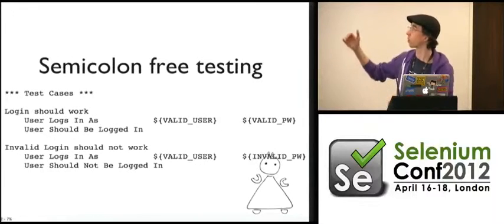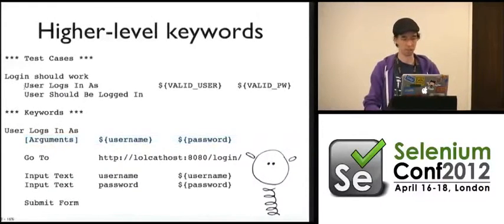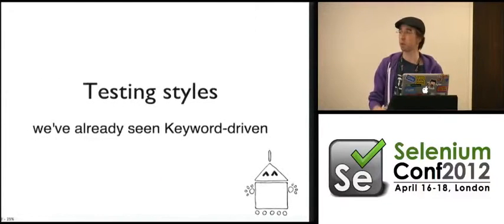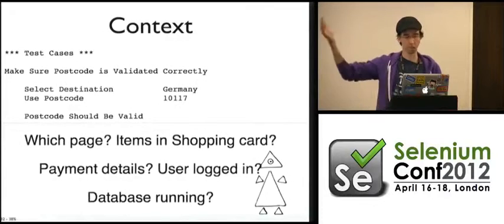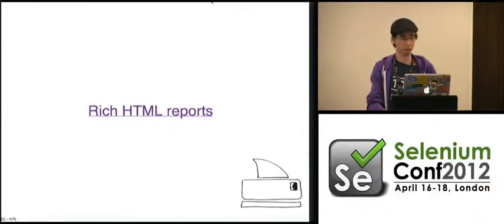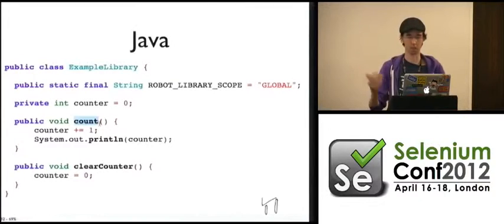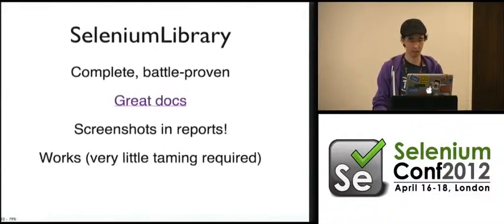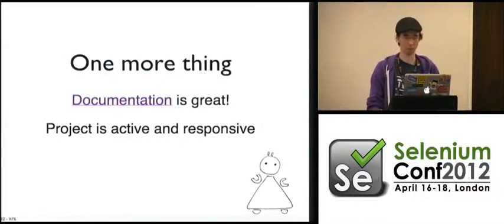Robot Framework: Semicolon-free testing